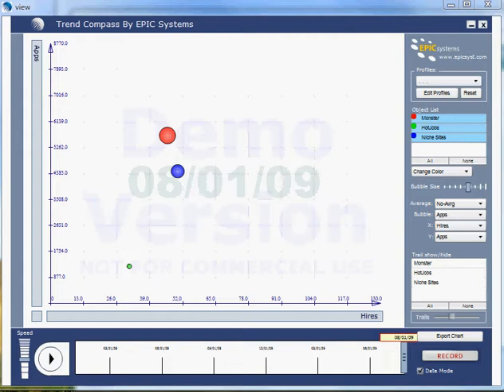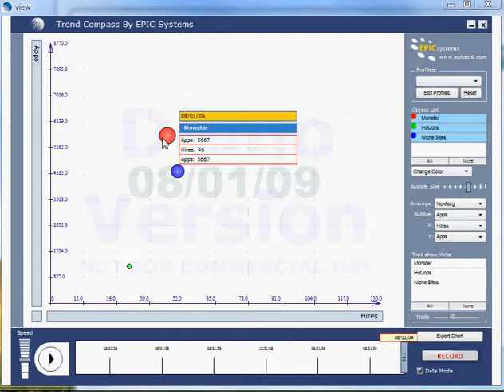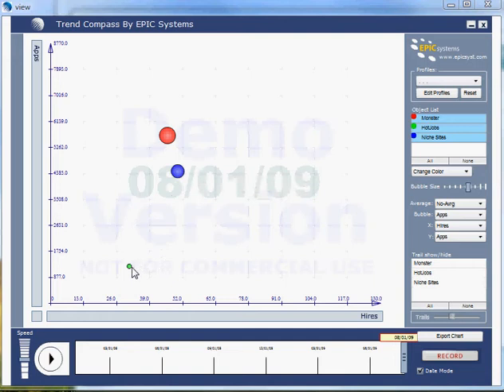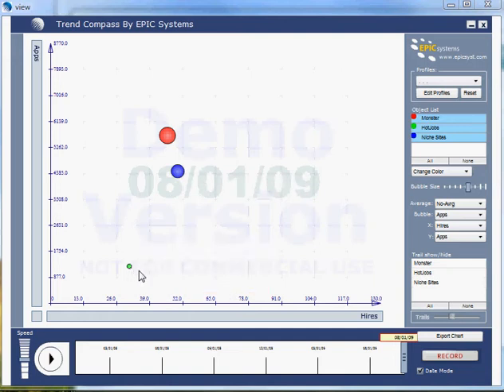An Example of Using Trend Compass for HR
This is a test of the Trend Compass software, similar to Google's Widget and Hans Rosling's Trendalyzer software to use animation in a graph.  I'm using an HR example of sources per applicant and hire. This is test data!